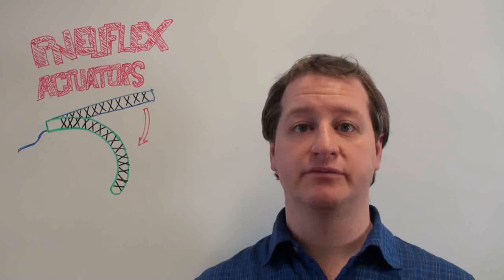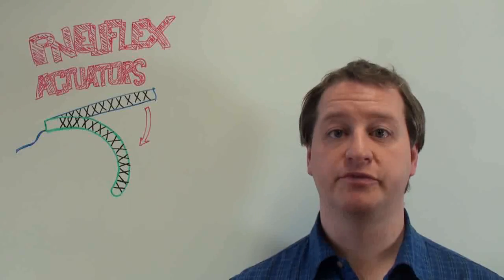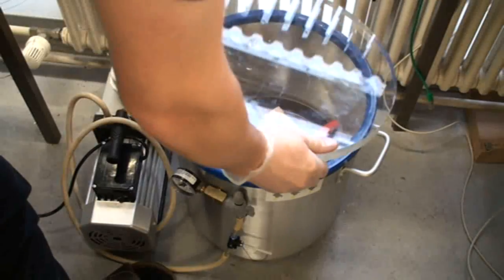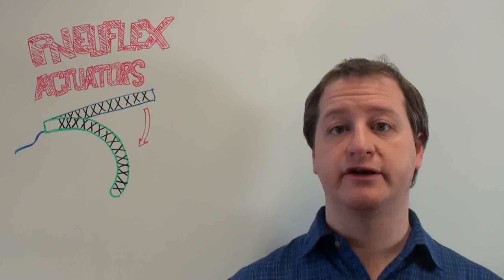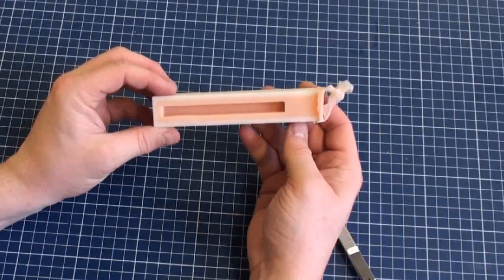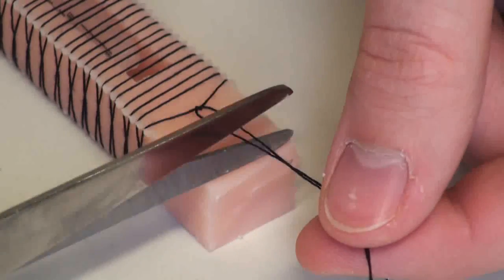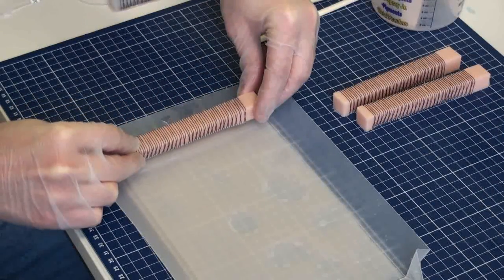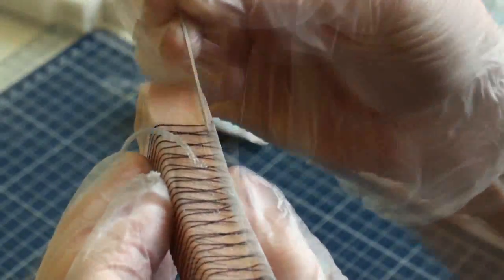PneuFlex actuator step-by-step production tutorial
This tutorial shows you how to make your own PneuFlex actuators step by step.

PneuFlex actuators belong to the family of continuum actuators, and they have several advantageous properties, such as easy customizability, low cost, intrinsical compliance and simple production process.